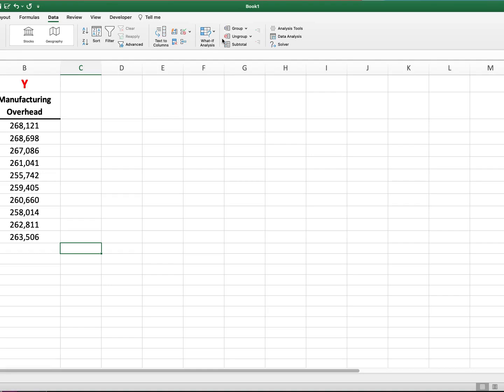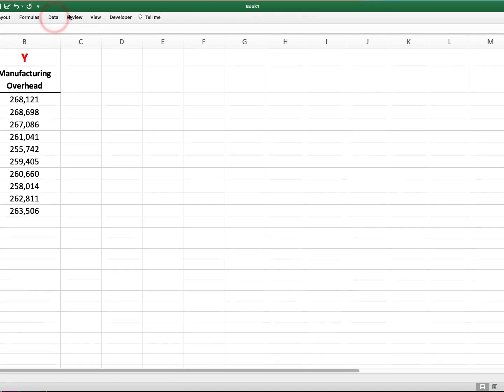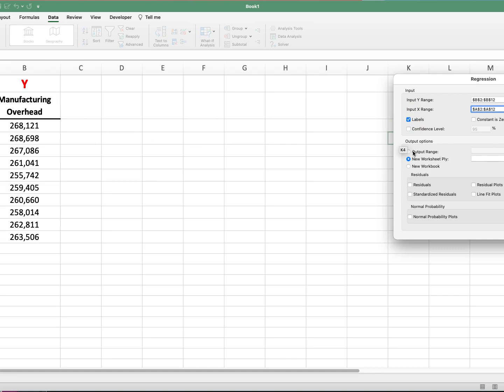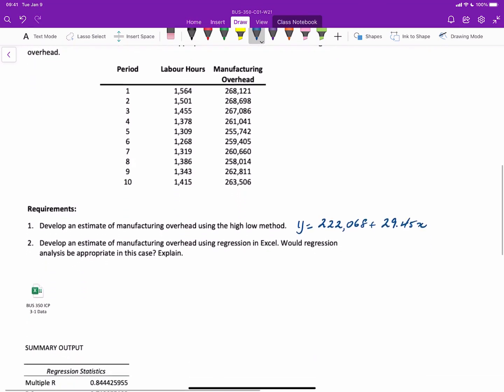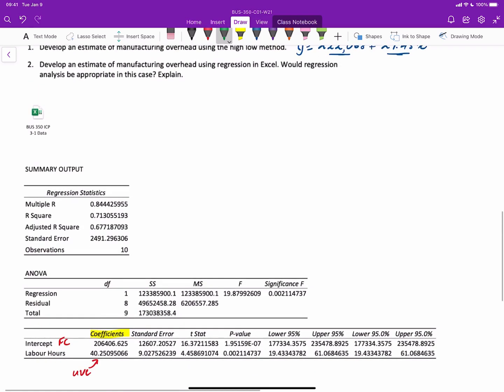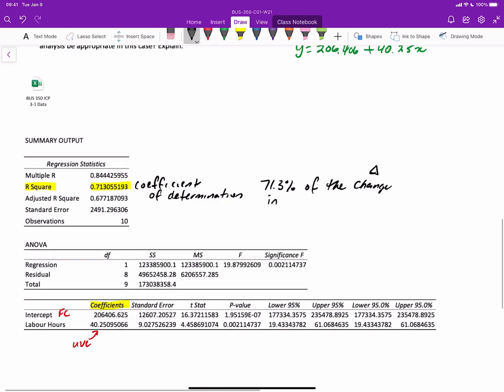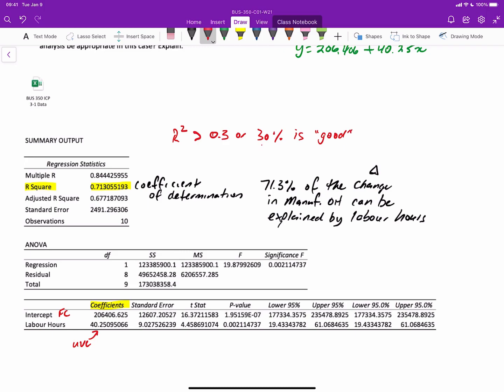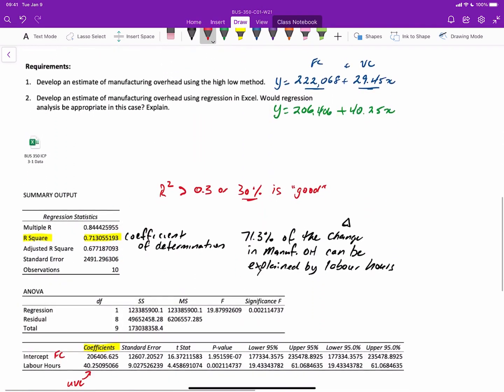Exploring Cost Behaviour using Regression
This video explains how to use Excel to conduct a basic regression analysis to construct a cost equation and then discusses how to interpret R-squared.